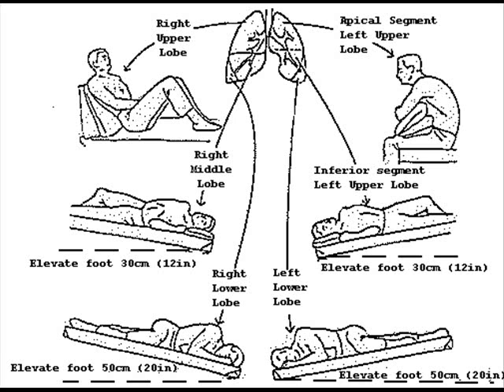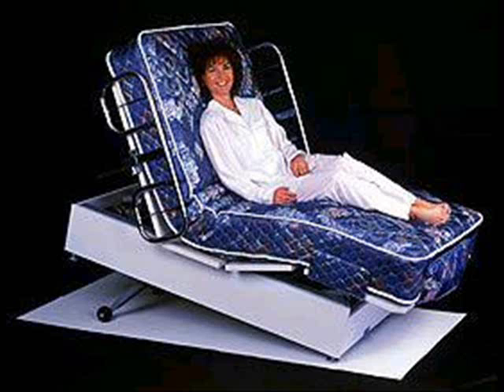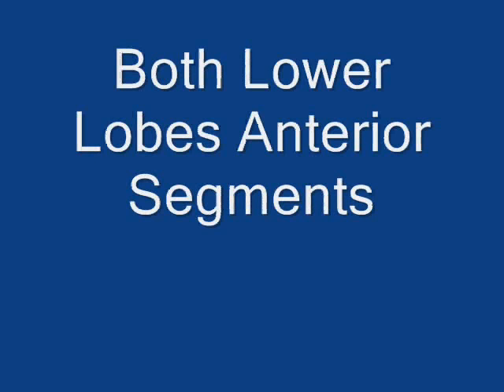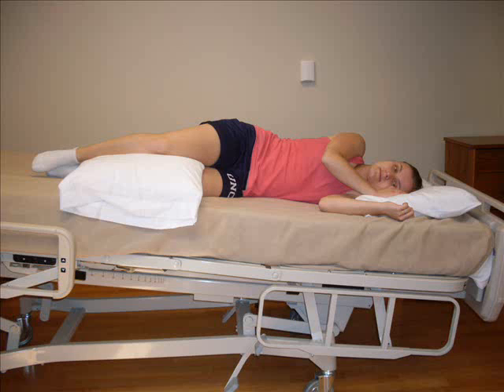Postural Drainage Positions